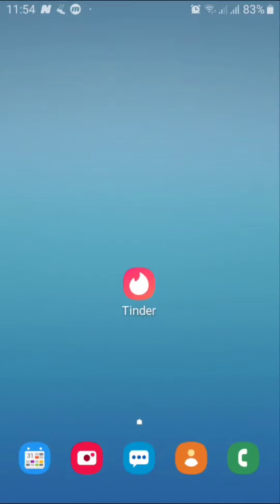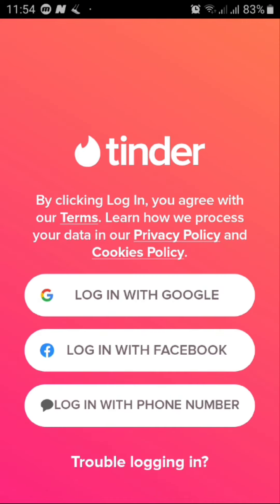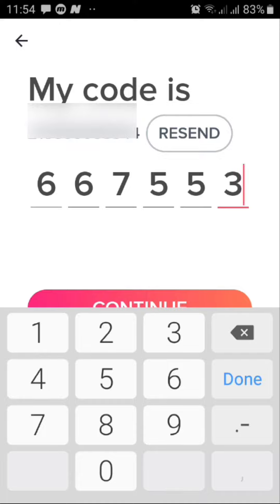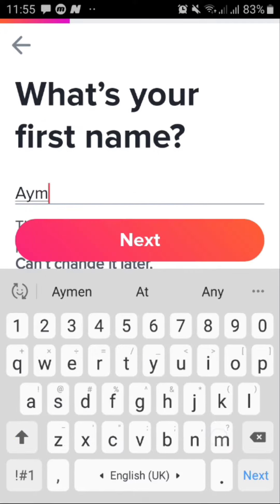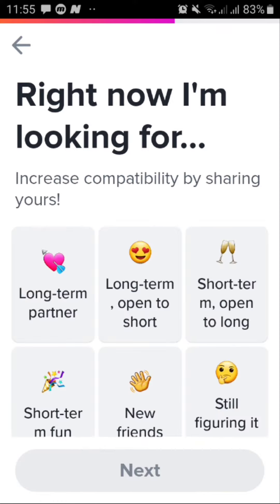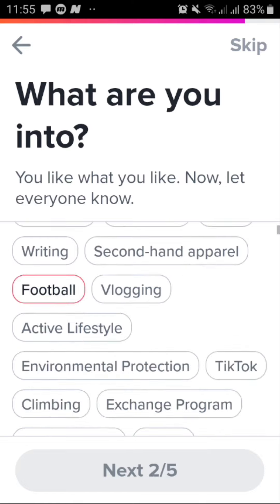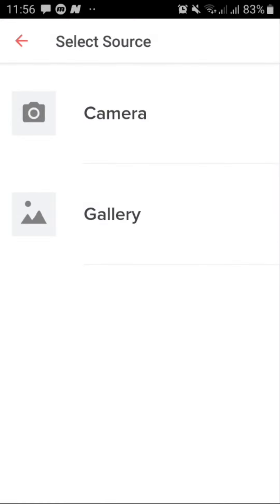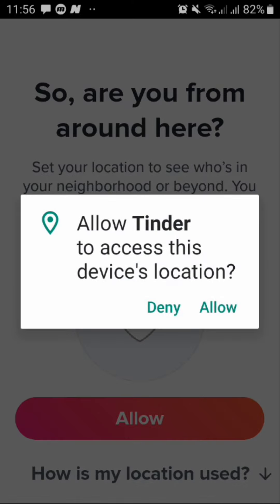How to Create Tinder Profile | How to Create Tinder Account (2023)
In this video I will show you How to Create Tinder Profile and Account

Do you want to create a tinder profile?? This video is a step-by-step tutorial on how you create a Tinder account